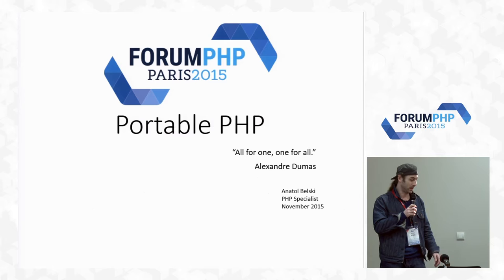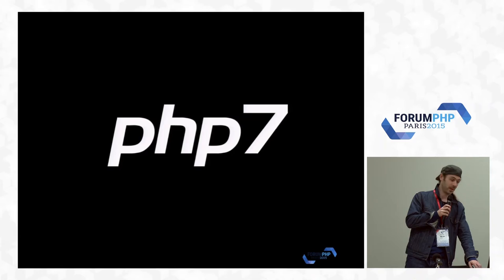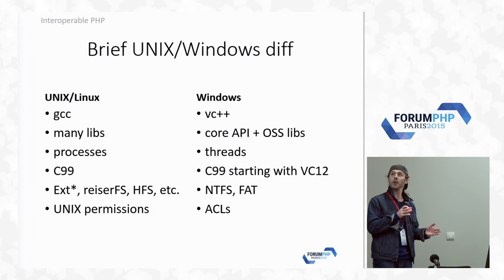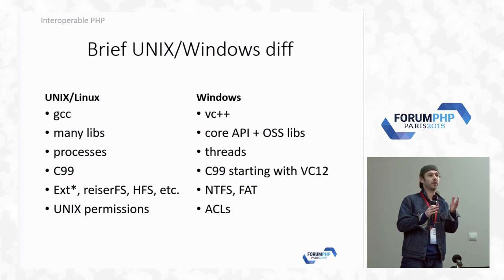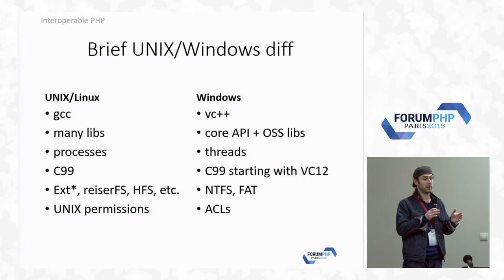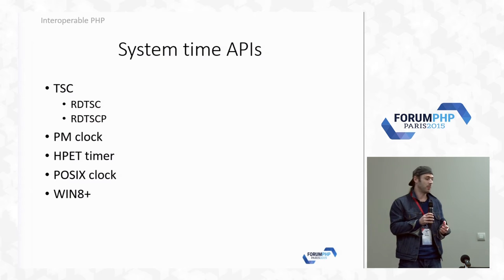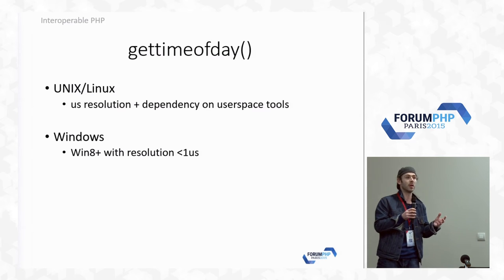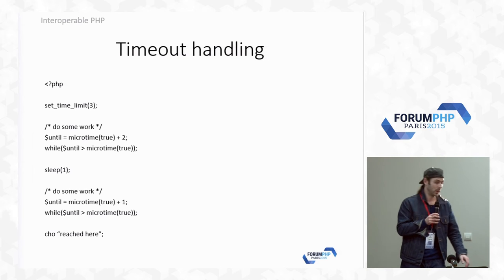Portable PHP - Anatol Belski - Forum PHP 2015